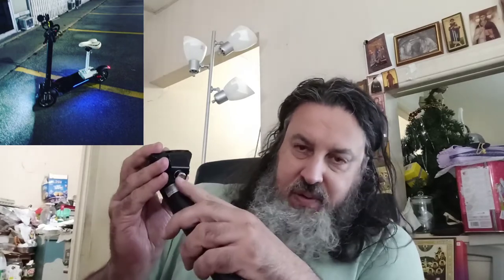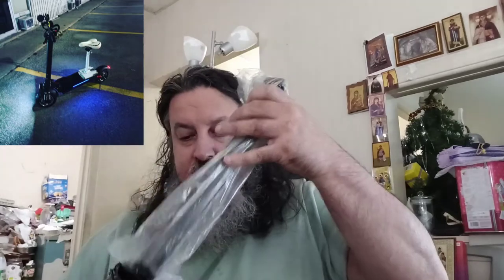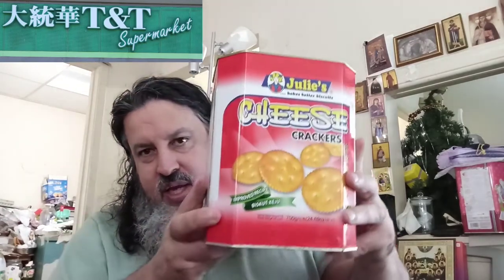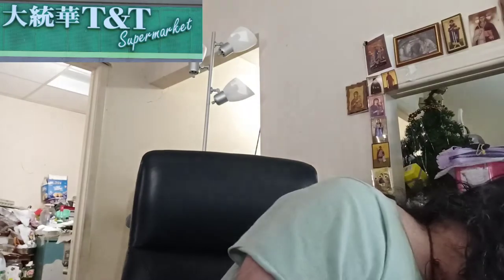Our Life As Cyborg Alpha: Back2School Altered State & Lucid Dreaming Sept 3rd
Our Life As Cyborg Alpha

Sept 3rd 2020